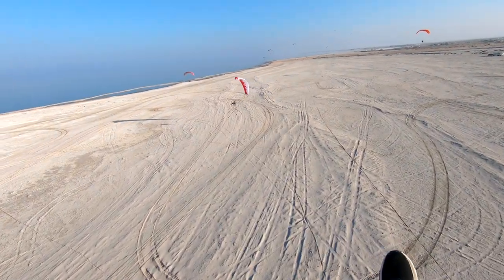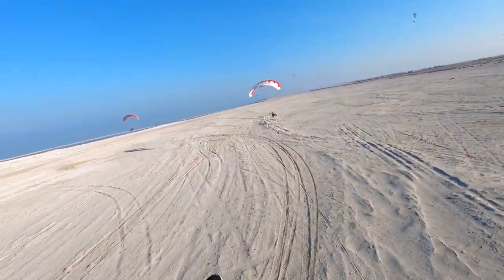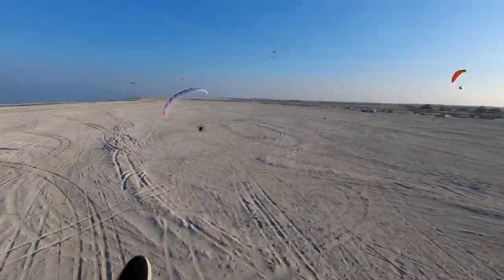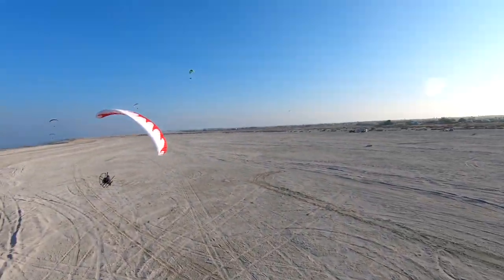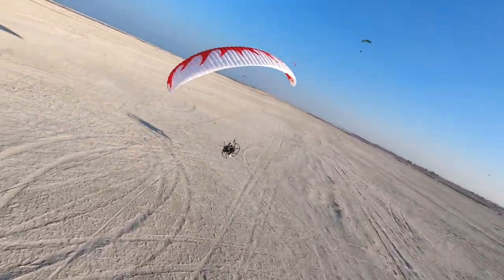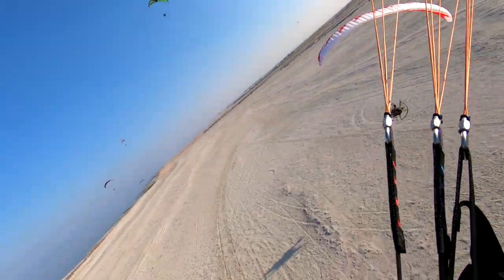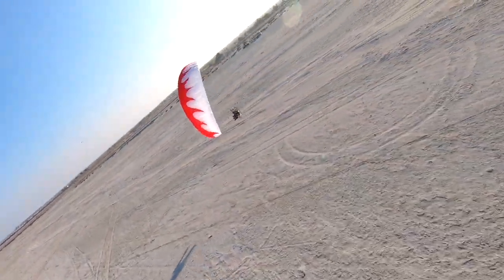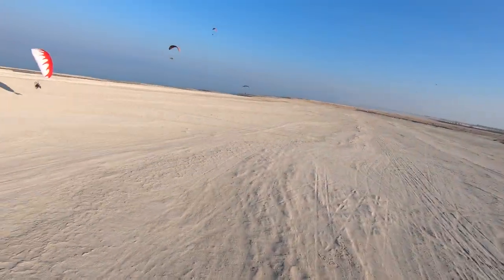5 Life-Saving Tips while Flying with Others - Fly Safe in 2021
5 Life-Saving Tips while Flying with Others - Fly Safe in 2021
Flying with other people can be EXTREMELY FUN & DANGEROUS!!
We will give you best tips in today's video about how you can fly safe while you fly with others.

Tip 1 - Keep your head on a swivel
Tip 2 - Look first, turn second
Tip 3 - Know where everyone is
Tip 4 - Pass on the right
Tip 5 - Give warning before you turn

If you are ready to take your first flight, Super Training is my 10-day paramotor training school where I personally take you from never having touched the glider to a master pilot in only 10-days. I do 5 training classes a year with 12 students a class down in Corpus Christi, Texas. I've been running these training classes for 20 years and have trained over 1038 students safely.

Discussed Topics:
1. 5 Life-Saving Tips while Flying with Others - Fly Safe in 2021
2. 5 life-saving tips for paramotor gliding
3. Life-saving tips for paragliding